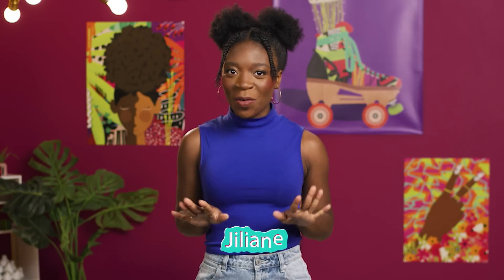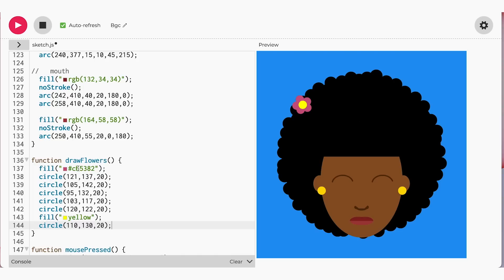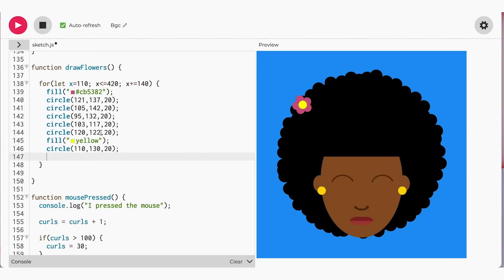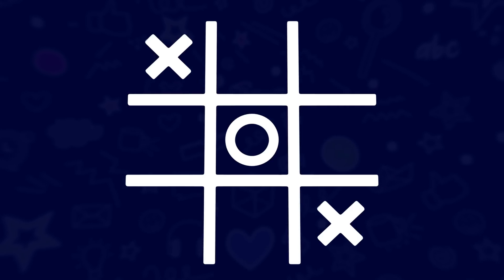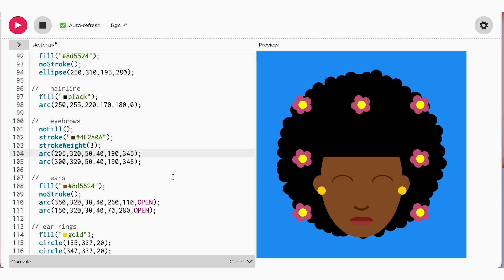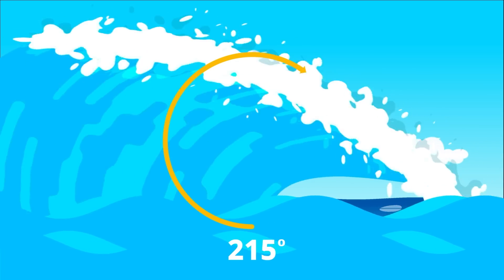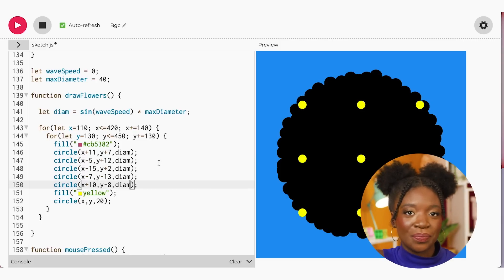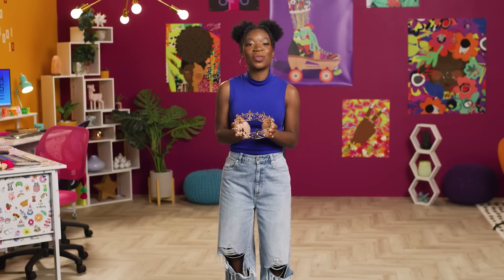Tutorial 4: How to Code Animated Art In JavaScript | CODE Along with Black Girls CODE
In this tutorial, students learn how to add a pulsating animation to their artwork using their coding skills in p5.js. They will code beautiful flowers that pulsate in the artwork by sharpening their use of variables and for loops and learn how to use the sin function.

Jump to the good stuff:
0:00 Introduction
0:28 Let's talk about functions and how to draw flowers
04:26 How to use a for loop to add flowers in a columns
06:11 How to add a pulsating animation

We want your feedback! After you finish the video, please take our survey